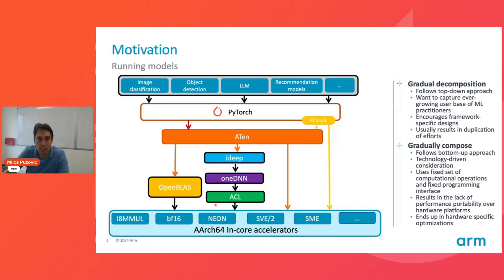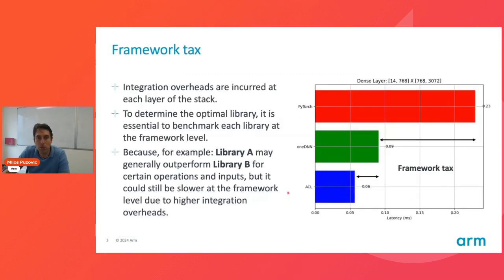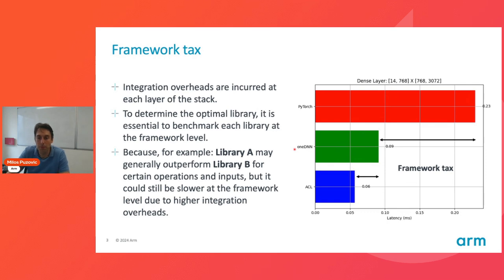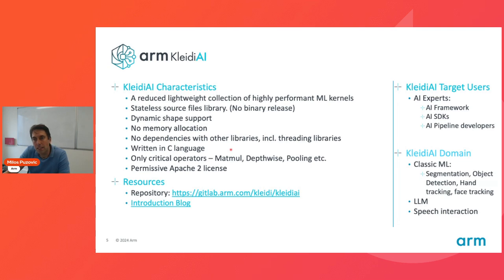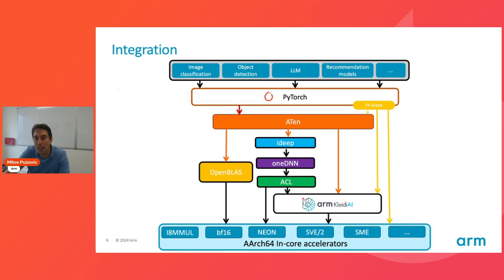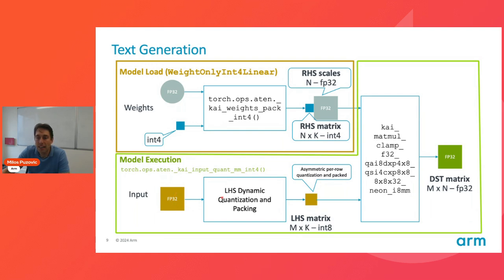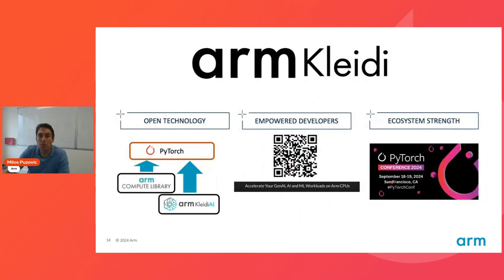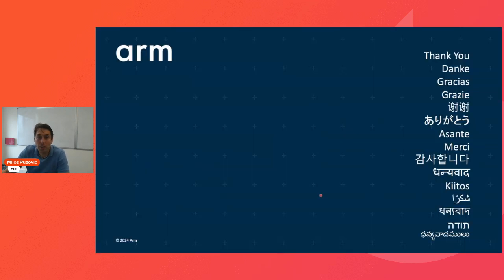Accelerating LLM family of models on Arm Neoverse based Graviton AWS processors with KleidiAI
In this webinar we will introduce changes that were made to PyTorch to improve performance of LLaMA family of models on AArch64. To achieve performance improvements we have introduced two new ATen operations torch.ops.aten._kai_weights_pack_int4() and torch.ops.aten._kai_input_quant_mm_int4() that are using highly optimised packing and GEMM kernels that are available in KleidiAI library. These two new PyTorch operators are leveraged by gpt-fast to firstly, quantize weights to INT4 by using symmetric per-channel quantization and add additional array containing quantization scales and secondly, dynamically quantize activation matrix and execute INT8 matrix multiplication of activation matrix and weights by using AArch64 I8MM extensions. With this approach we are able to reduce memory footprint of linear layers in the models by up to 87% and match or better performance of state-of-the-art vertically integrated frameworks such as llama.cpp.